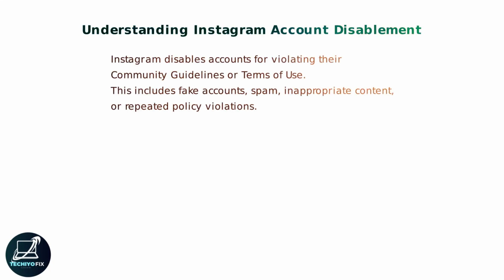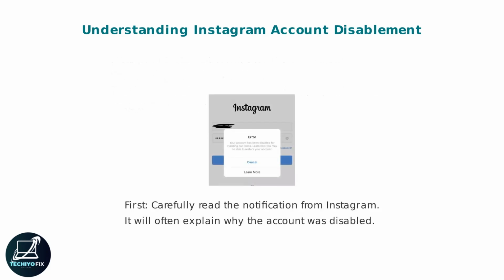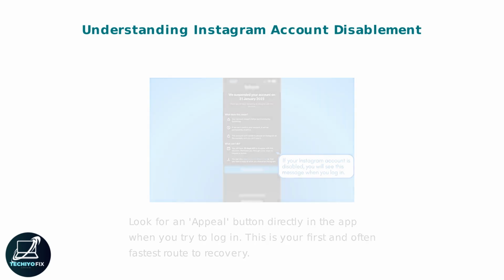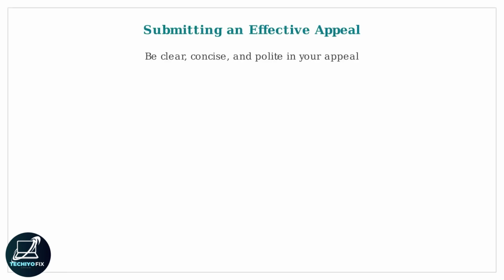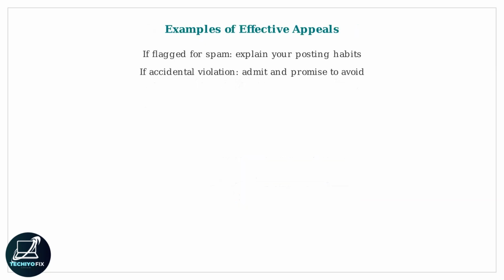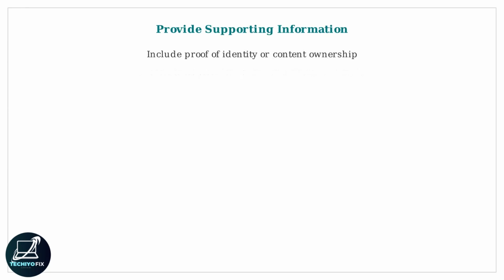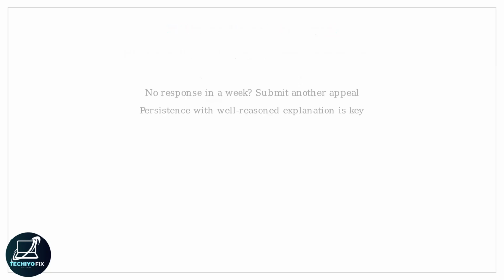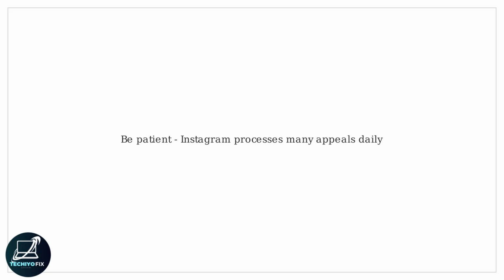Instagram Account Disabled Appeal How to Restore Your Account Fast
Is your Instagram account disabled? In this video, I show the fastest and most effective method to submit a successful Instagram account recovery appeal. You’ll learn the correct appeal form, how to verify your identity, how to write a strong appeal message, and how to restore your disabled account quickly.

Techyiofix is the home of technology-based how-to's, guides & tips.